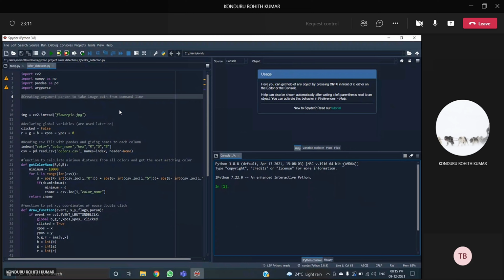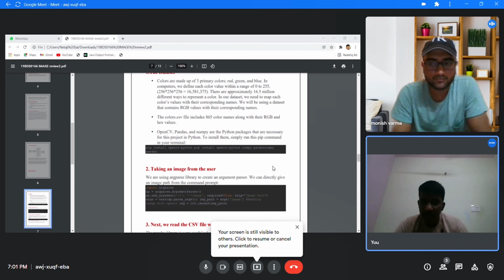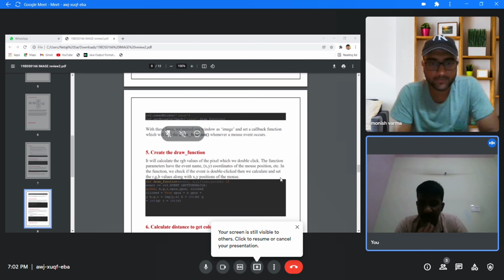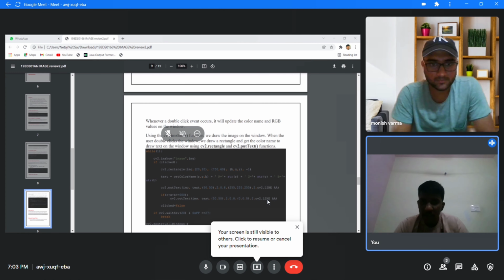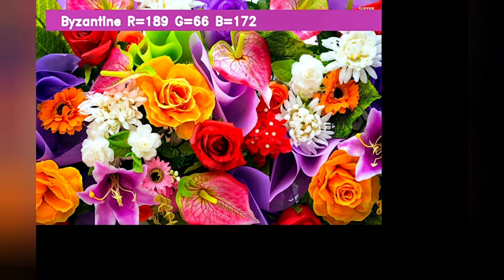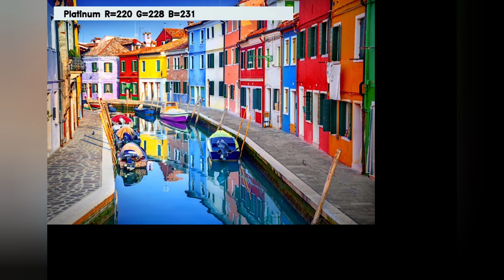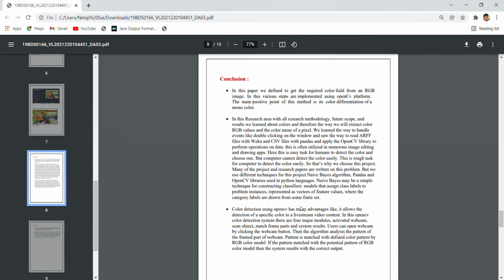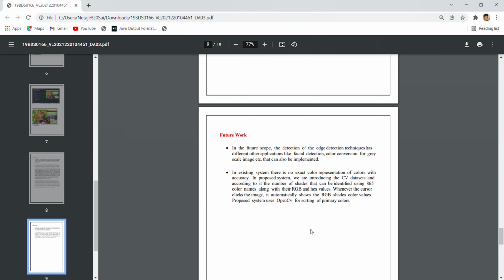Color Detection final Review with implementation and Results